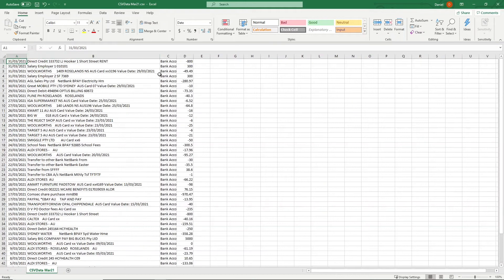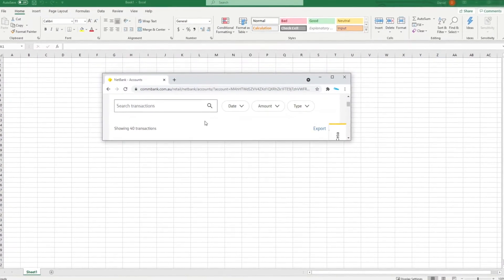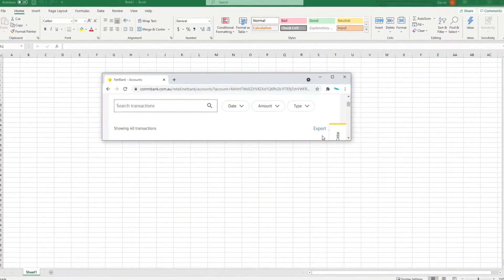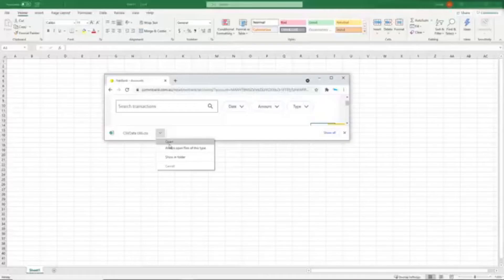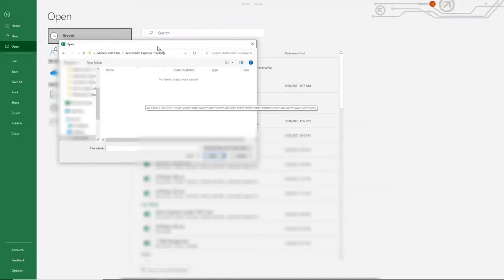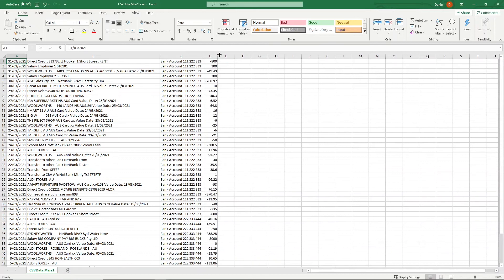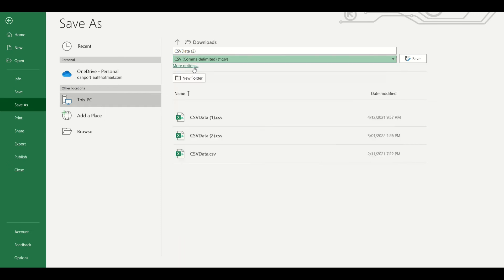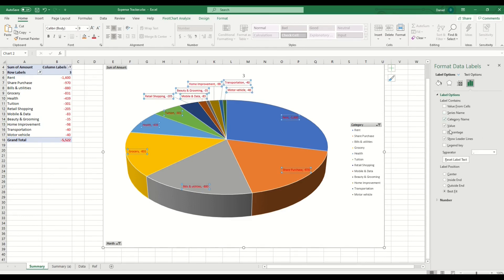How to open BANK Statement CSV file in EXCEL #1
Learn how to track expenses in Microsoft Excel automatically by using simple formulas and functions that follows on from my previous expense tracking tutorials.

This video will show you how to open your online bank statements in Microsoft Excel for any date range using the CSV file format. Once your bank transactions are in Microsoft Excel you can use all of the features of Microsoft Excel to organise your data anyway you like, including formulas like VLOOKUP and Pivot Tables.

(BONUS When you signup using this link, the first 4 months of subscription are free if you choose to upgrade to advanced plan and I may get a small my commission at no extra cost to you, so we both win!)

Chapters:
00:00 Intro
00:30 How to download a CSV file from your online bank
01:49 How to open a CSV file in Excel
02:50 How to save a CSV file in Excel file format

OTHER INFORMATION
Opening your bank statement in Microsoft Excel, is the first step to automatically tracking your income and expenses. By obtaining your data electronically you are potentially saving hours of time of writing down, avoiding duplicating data, and tracking receipts daily and gives you time back to focus on the important things in life without having to take your eye off your spending habits.

I created this step by step tutorial after being disappointed with the new tracking tool my bank offered. I was also nervous of uploading my personal bank transactions and details into the cloud application on their mobile phone when it could be hacked - not to mention the ongoing monthly fees.